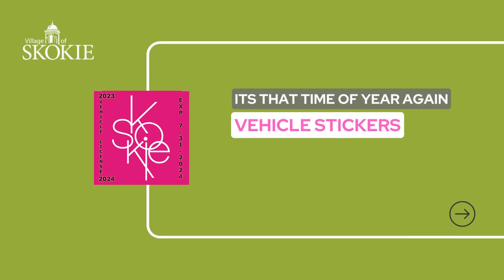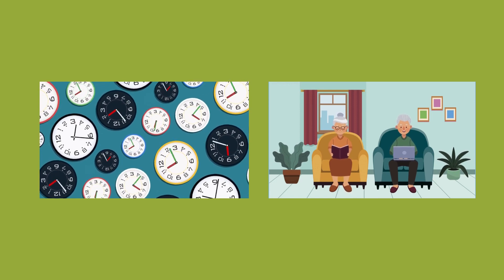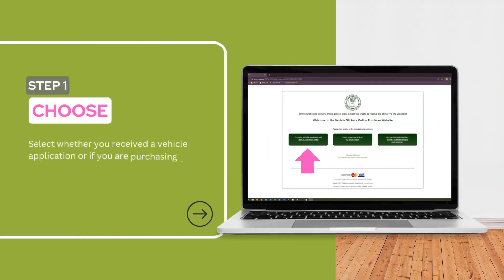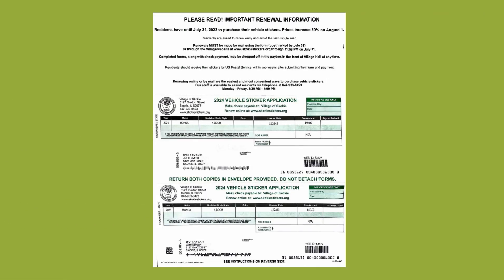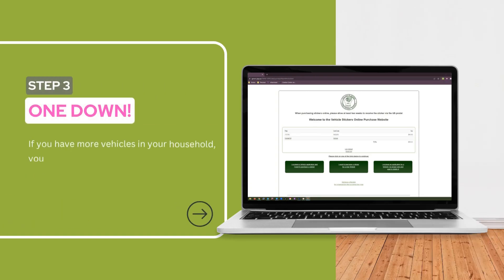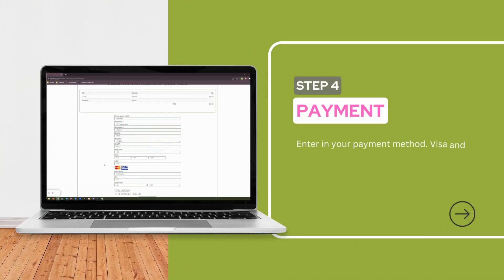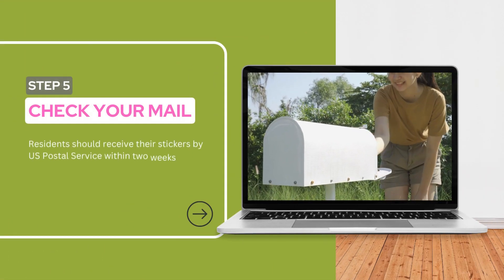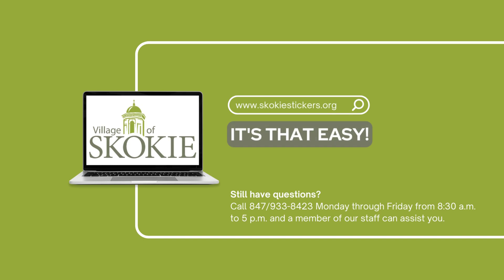How to Purchase Vehicle Stickers Online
Avoid the long lines at Village Hall by purchasing your vehicle stickers online. We'll teach you how!